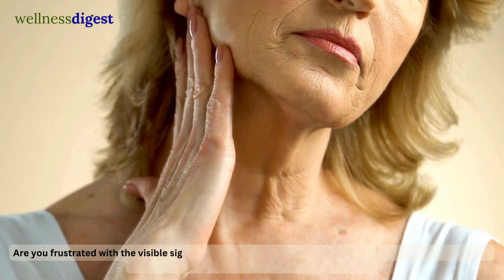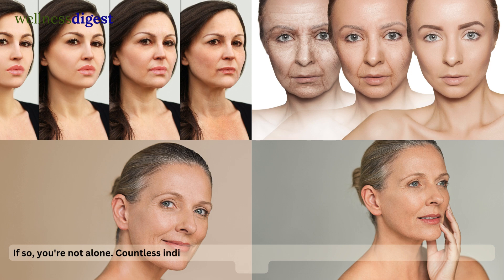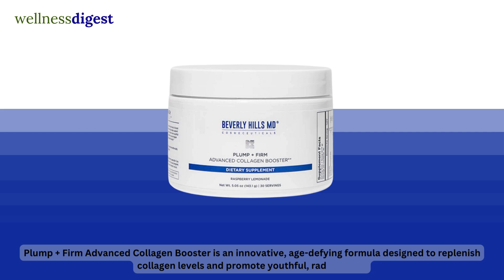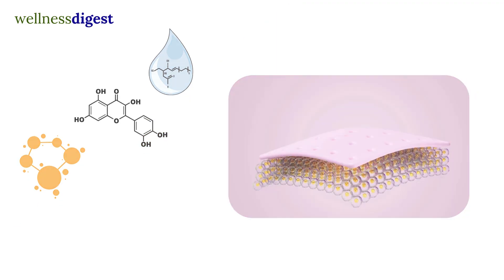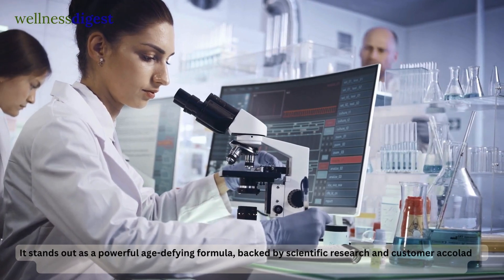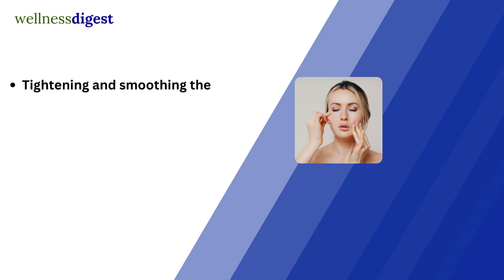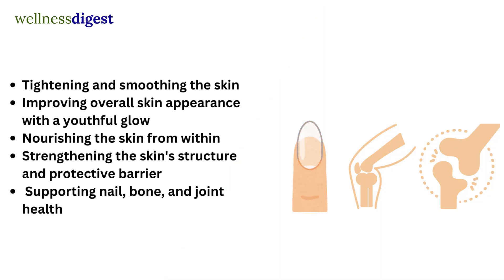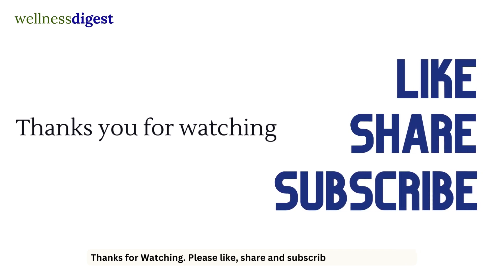Plump + Firm Advanced Collagen Booster REVIEW | (❌MUST WATCH ❌)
Frustrated with visible signs of aging? Discover Plump + Firm Advanced Collagen Booster! This innovative formula replenishes collagen levels, promoting youthful, radiant skin. With collagen peptides, polyphenols, and ceramides, it tightens, hydrates, and revitalizes your skin from within. Say goodbye to aging signs and hello to vibrant skin

Video Transcript:-

Are you frustrated with the visible signs of aging taking a toll on your skin? Do you wish to regain youthful, vibrant skin without resorting to invasive procedures?

If so, you're not alone. Countless individuals are seeking effective, non-invasive solutions to combat aging signs.

Plump + Firm Advanced Collagen Booster is an innovative, age-defying formula designed to replenish collagen levels and promote youthful, radiant skin.

With a potent blend of collagen peptides, polyphenols, and ceramides, this supplement works from within to strengthen, hydrate, and revitalize your skin, effectively combating the visible signs of aging.

Plump + Firm Advanced Collagen Booster is a dietary supplement that provides the essential building blocks necessary for healthy, youthful skin.

It stands out as a powerful age-defying formula, backed by scientific research and customer accolades. The formula not only boosts collagen levels but also supports the overall health of your body.

The Plump + Firm Advanced Collagen Booster offers a multitude of benefits, including:
Tightening and smoothing the skin, Improving overall skin appearance with a youthful glow, Nourishing the skin from within, Strengthening the skin's structure and protective barrier, Supporting nail, bone, and joint health

If you're ready to revitalize your skin and bid farewell to aging signs, consider giving Plump + Firm Advanced Collagen Booster a try.

✅ Highlights:
0:00  Plump + Firm Advanced Collagen Booster Review
0:30  Plump + Firm Advanced Collagen Booster Ingredients
0:42  Plump + Firm Advanced Collagen Booster Benefits
1:16  Plump + Firm Advanced Collagen Booster Official Website
1:26  Subscribe To The Wellness Digest